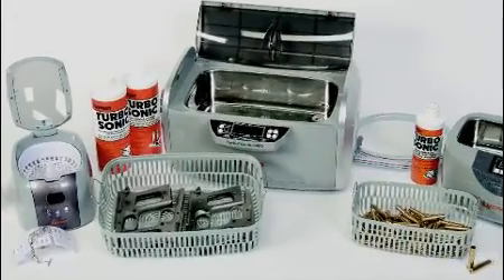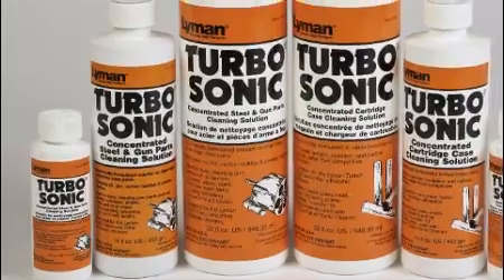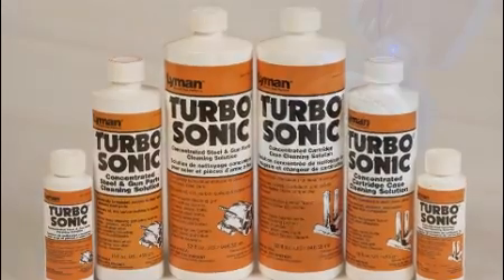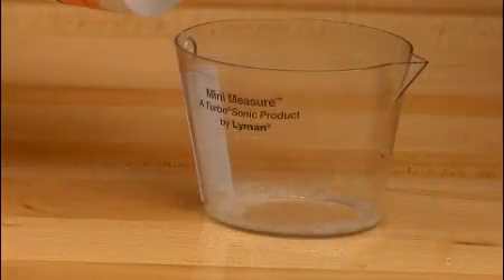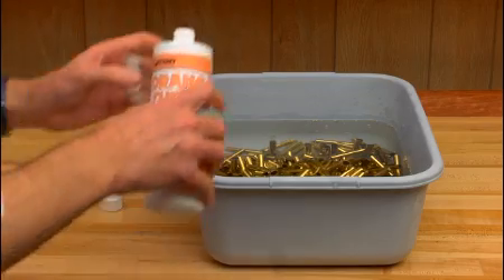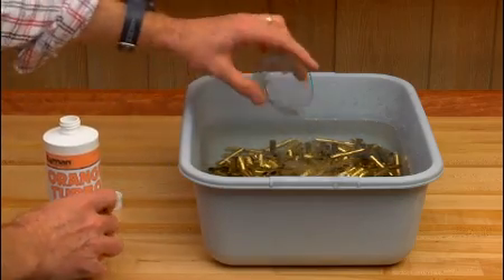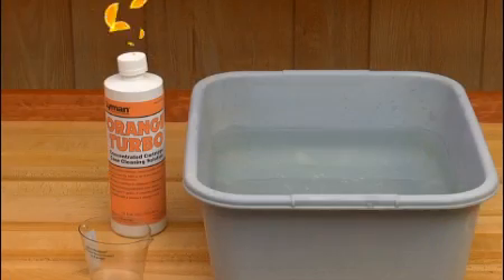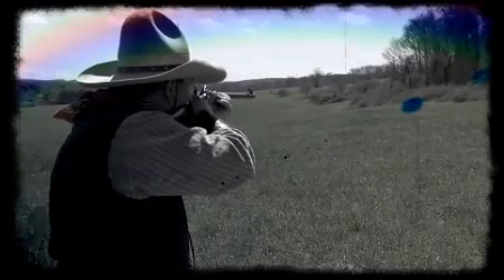Lyman Turbo Sonic Solutions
An introduction to our Ultrasonic Cleaning Solutions for Brass, Steel and Jewelry. Our Turbo Sonic case cleaning solution was formulated to deliver premium results in cleaning cases inside and out. Our gun parts solution is the perfect choice for steel and stainless steel parts such as barrels, cylinders or other parts.